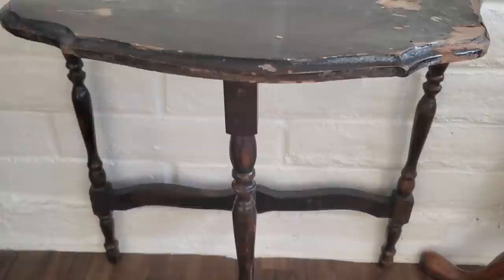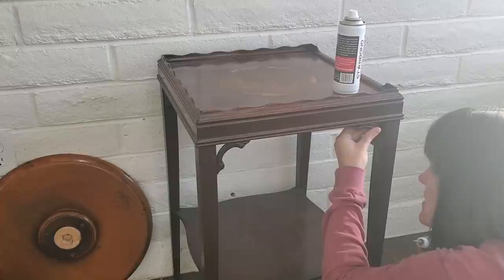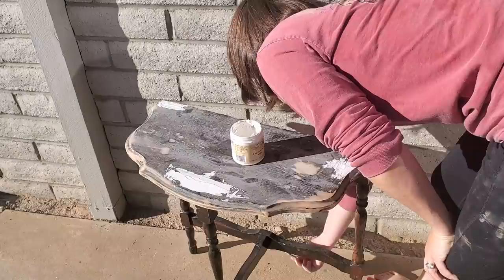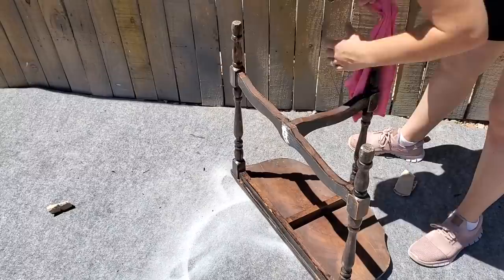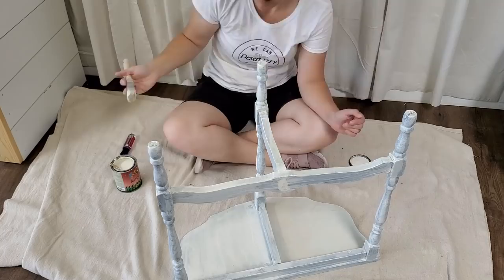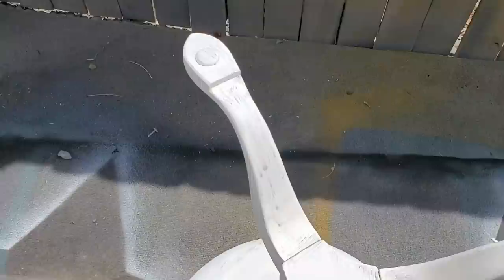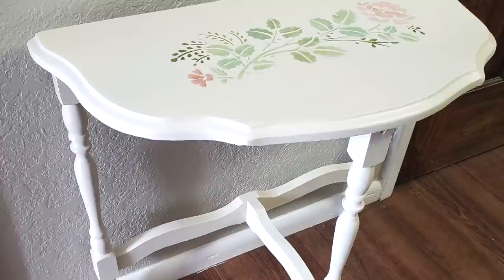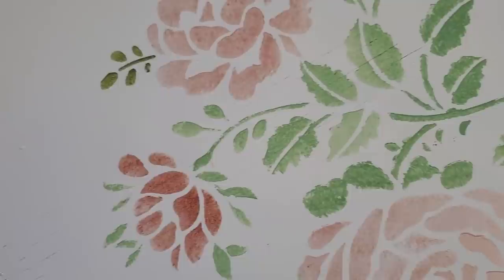3 Table Makeovers, Shopping Haul, PLUS A Bedroom Renovation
Watch 3 really fun before and after furniture makeovers, a fun Joann's craft supplies haul, AND check out my bedroom renovation!

It doesn't have to break your budget to decorate your home that way you love it. Today's projects are few different styles like cottage, traditional, and modern farmhouse.

If you would like to learn more about how you can donate furniture to young adults aging out of foster care in your area, please reach out to your local foster care agencies and let them know what you'd like to do to help. Remember, they are understaffed and over worked so it may take some time to hear back, but don't give up. Thank you for having a giving heart!

Have questions?

Want to send craft goodies that will be featured on my channel?
Cory with Desert DIY
(MUST SEND THROUGH USPS ONLY)